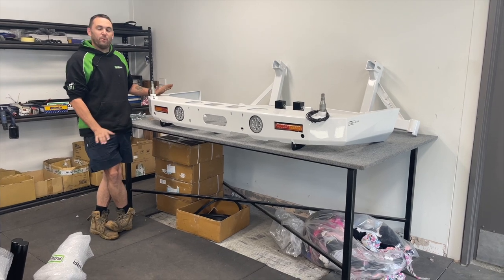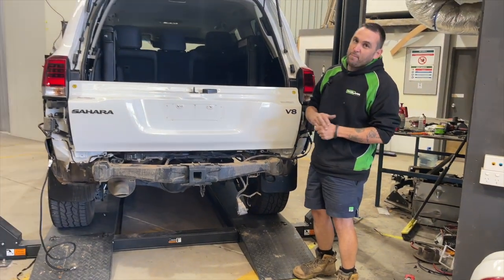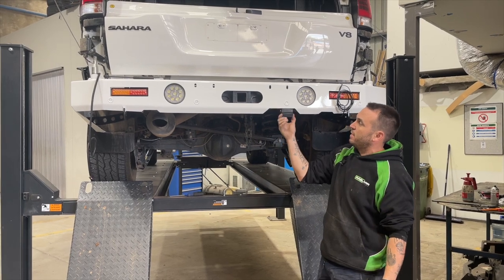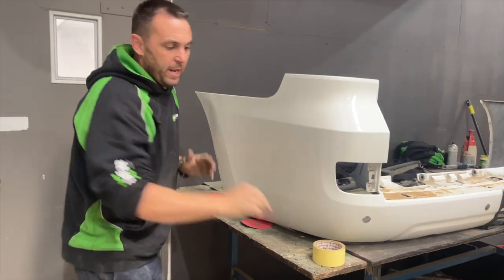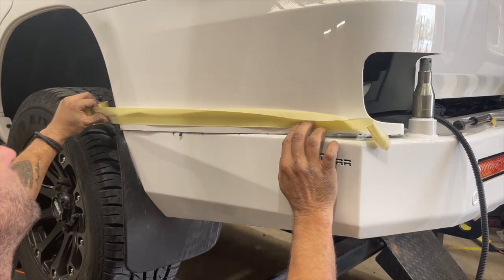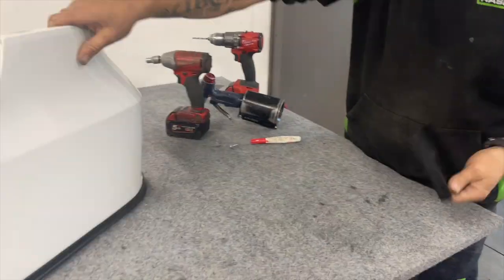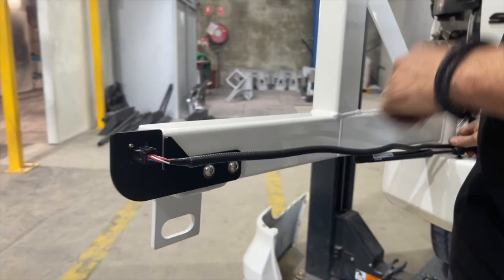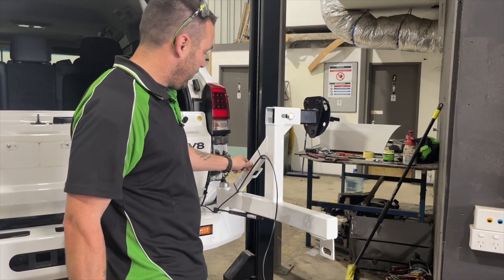RASLARR - 200 Series Rear Bar Installation Guide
Watch Rob, owner of Raslarr Engineering, go through a step-by-step process of fitting one of our Toyota LandCruiser 200 Series rear bars.
The vehicle we have here is Matt's 2020 200 Series Sahara.